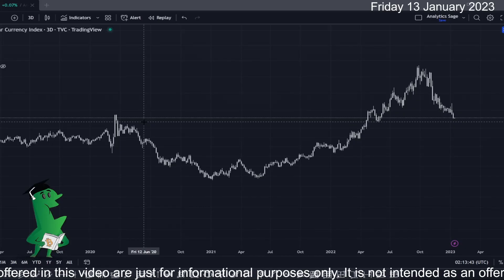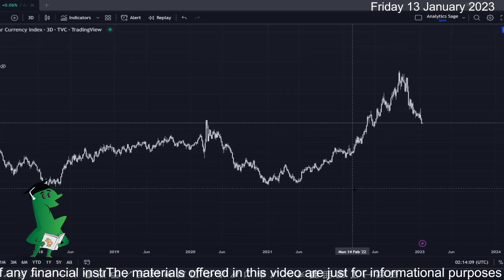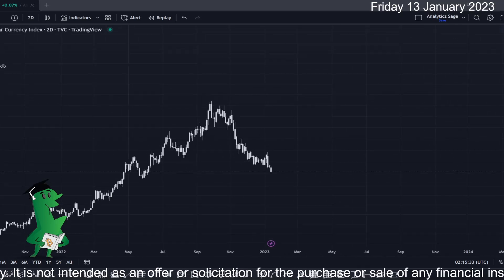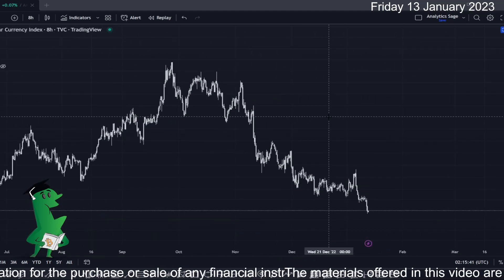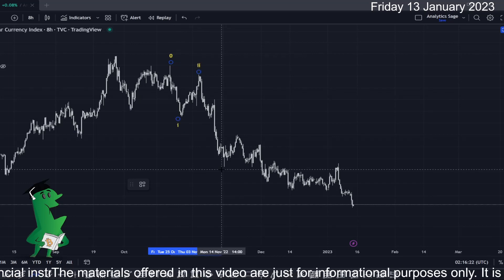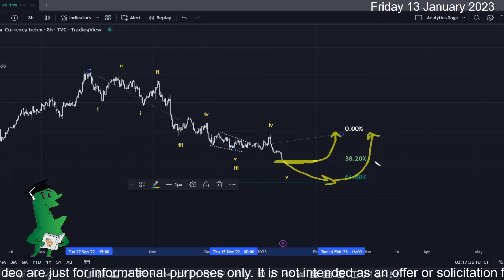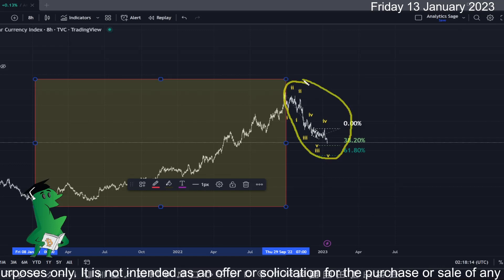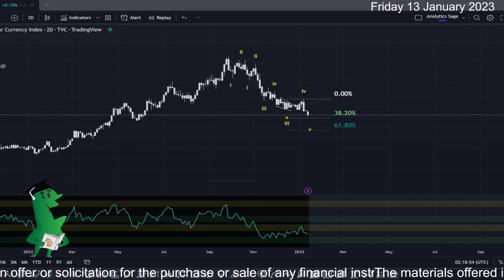Is Dollar ,$DXY, drop gonna stop soon ?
Elliott wave and Gann analysis of financial markets